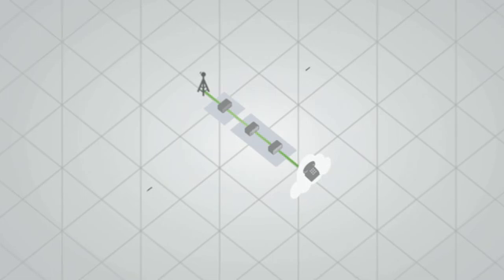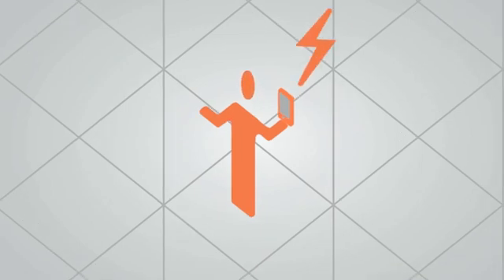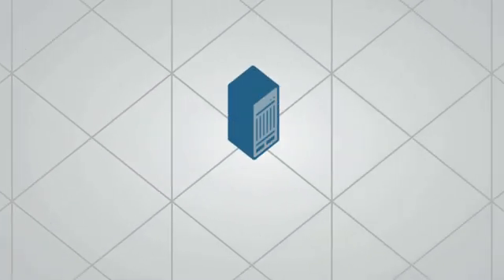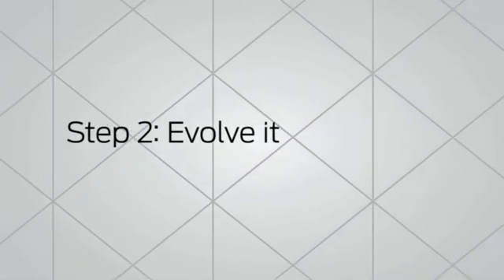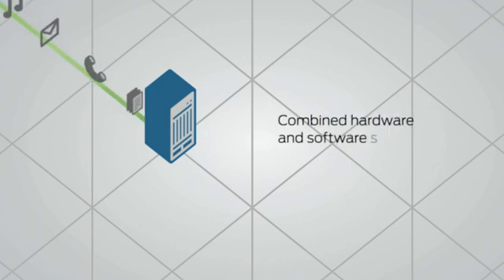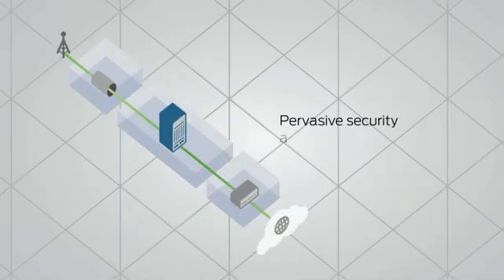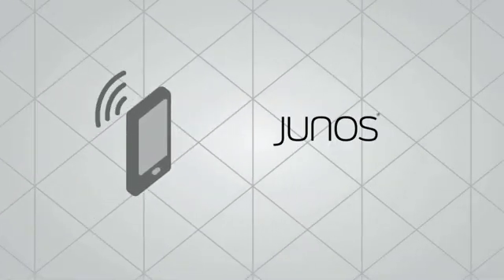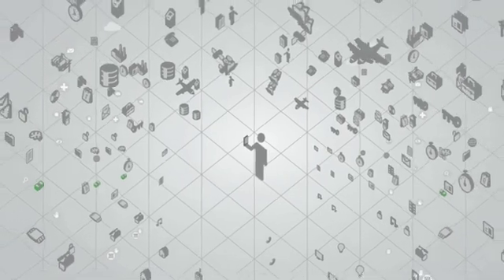Juniper Networks Mobile Core Evolution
The mobile network is suffering from an explosion of flat-rate data traffic.  See how Juniper Networks can transform the economics of the network for 3G, 4G and beyond.